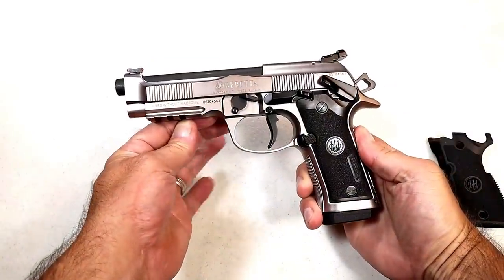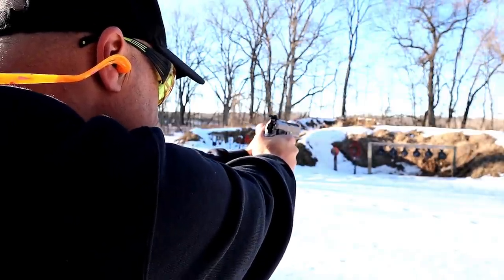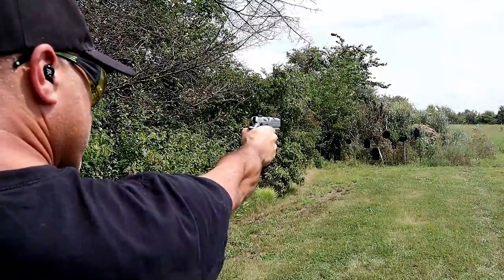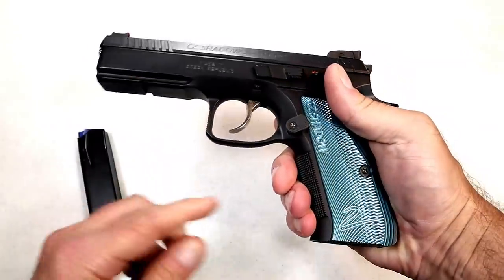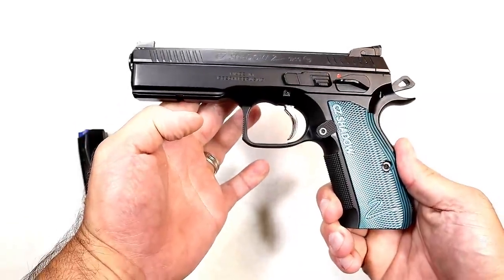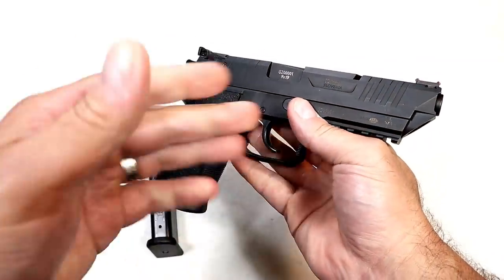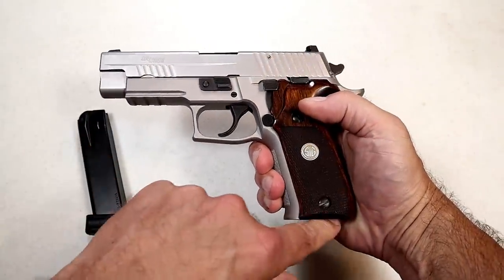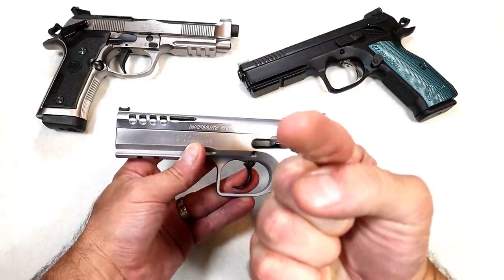5 Best Full-Size DA/SA 9mm Handguns in Today's Market - TheFirearmGuy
Best 5 Full-Size 9mm Handguns Under $1,500 in Today's Market. I've researched and studied came up with these five models that I consider the Best 9mm handguns. Let me know your thoughts, what I missed and what you feel are the "Best 5 Full-Size DA/SA 9mm Handguns Under $1,500."